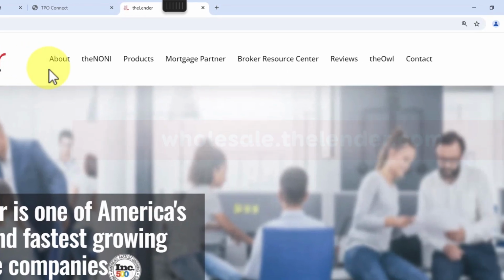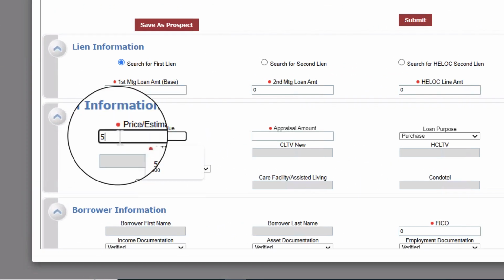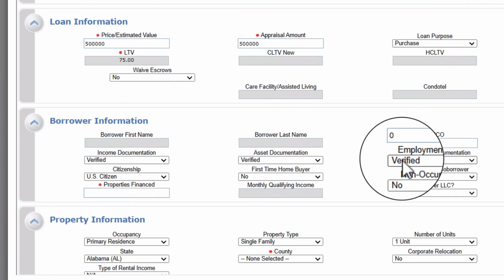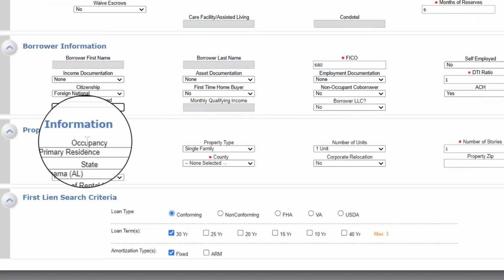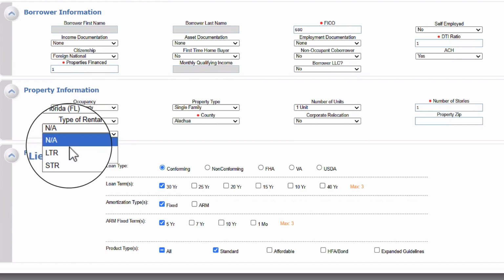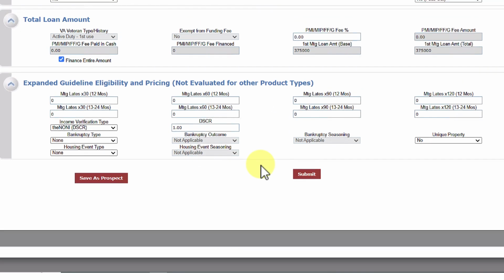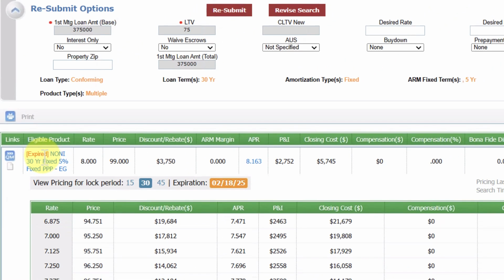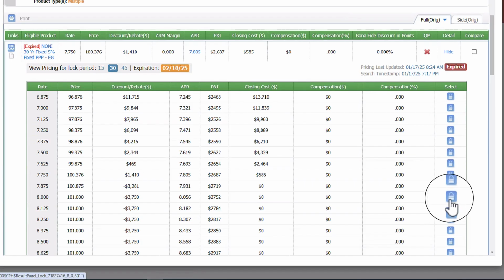How to Price for Foreign National DSCR 1.00 Plus Loan No US Visa, No US Credit